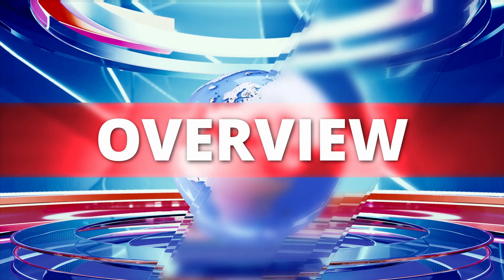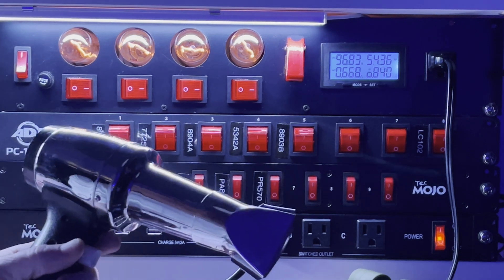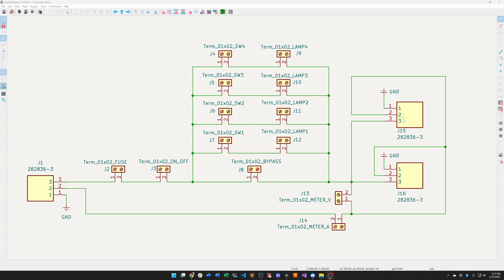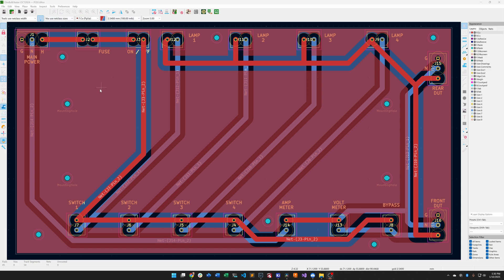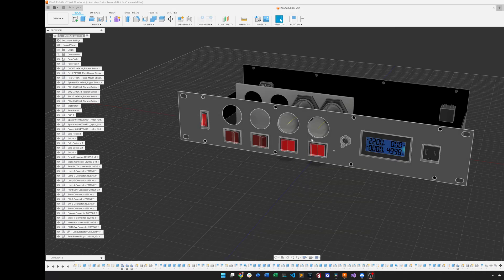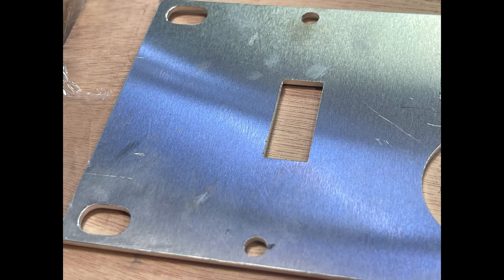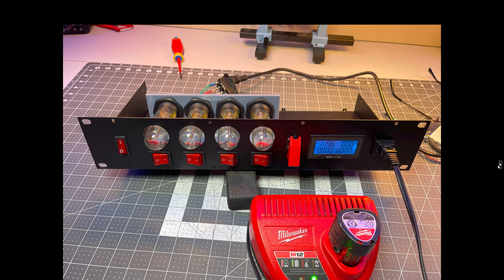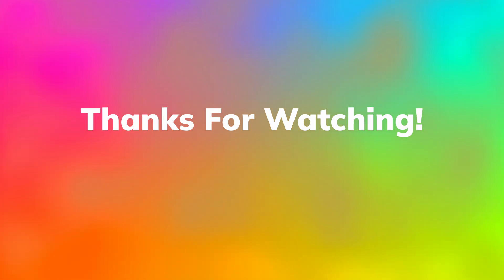Ultimate Dim Bulb Tester - V2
This video is about my second prototype dim bulb tester.